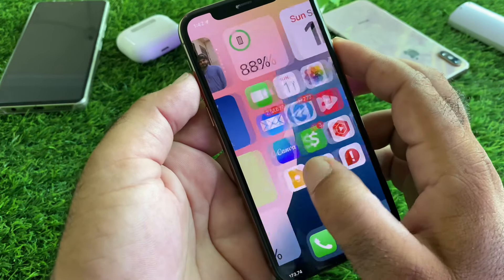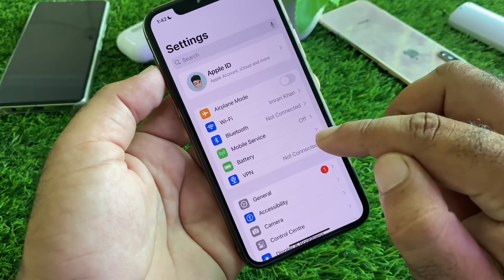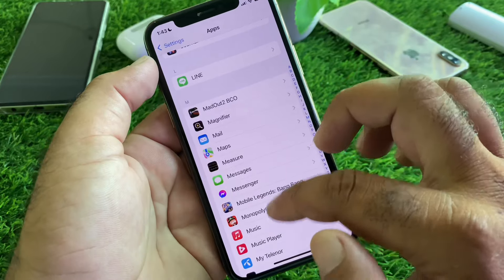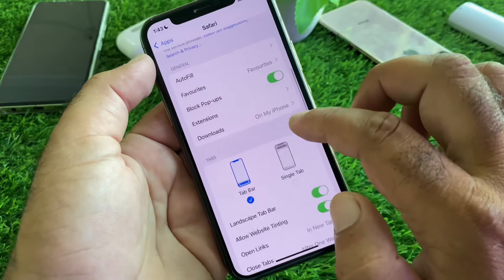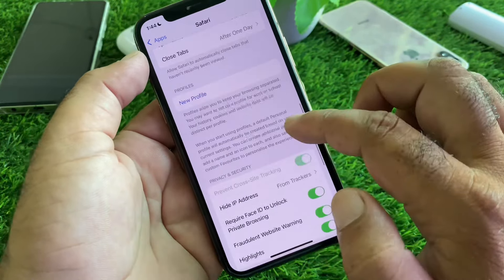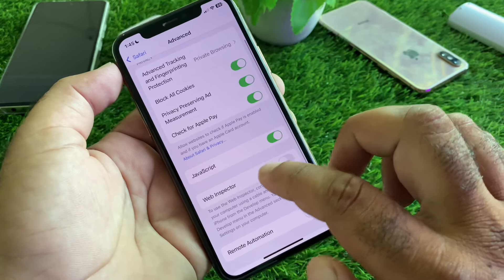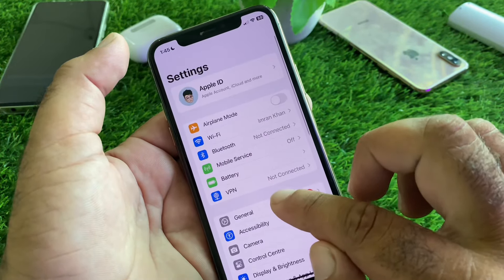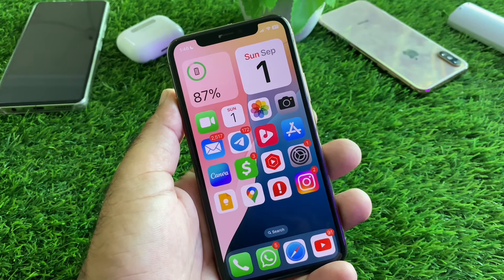iPhone Virus Check: How To Remove Virus From iPhone X/XS/11/12/13/14/15/16 | iOS 18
Worried that your iPhone might have a virus after the iOS 18 update? In this video, I’ll guide you through the steps to check for and remove any potential viruses or malware from your iPhone, ensuring your device stays safe and secure.

- How to detect signs of a virus or malware on your iPhone
- Steps to remove unwanted software and clean up your device
- Tips to keep your iPhone protected from future threats